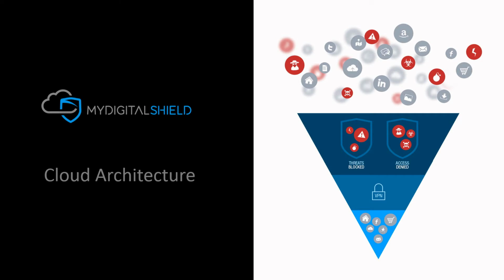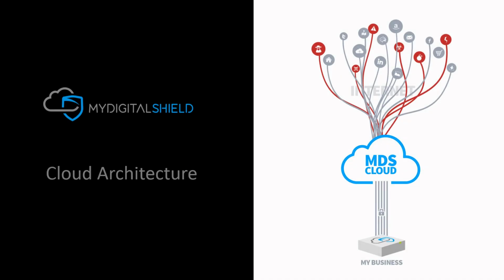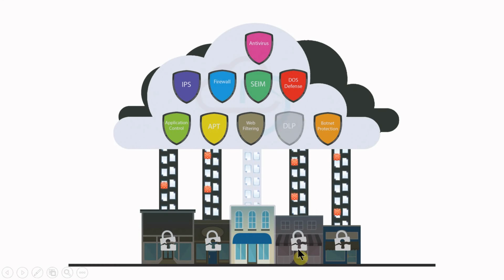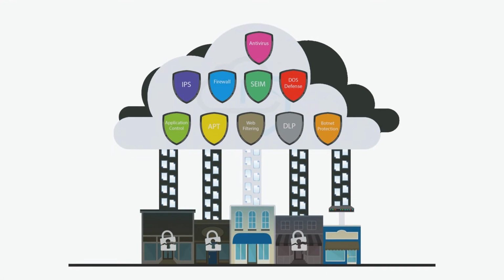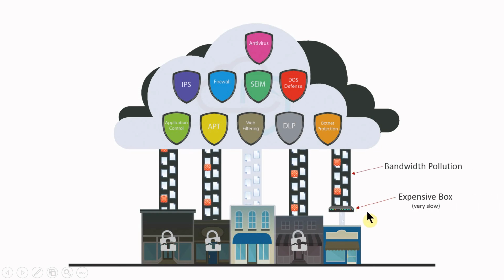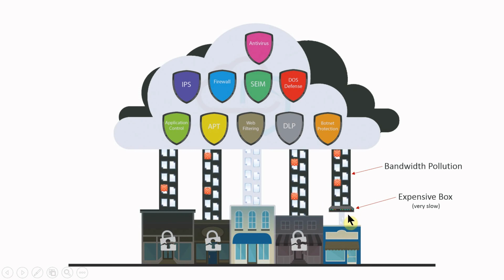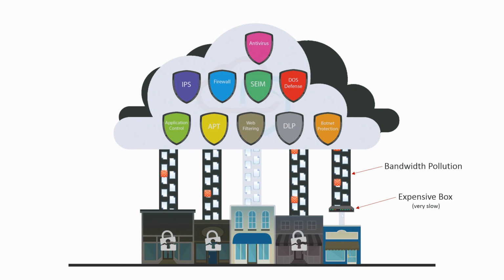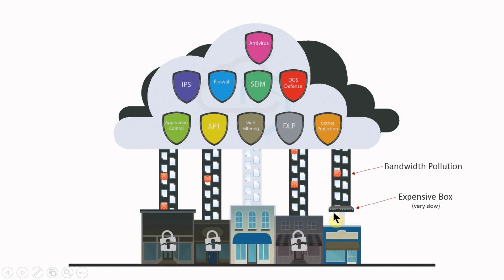MDS Cloud Architecture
A 10 minute detail overview of what the MDS cloud is and how it's different from other security.